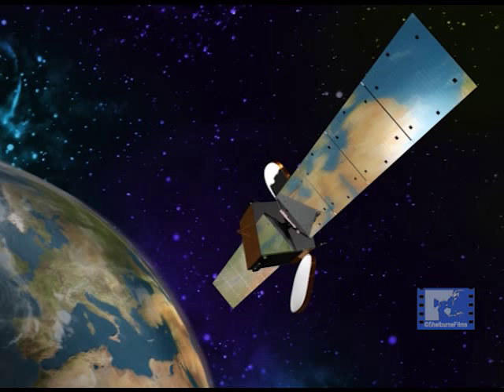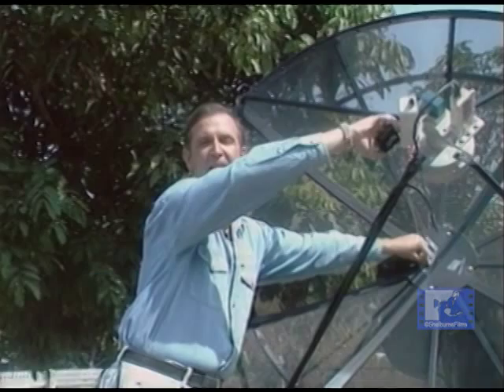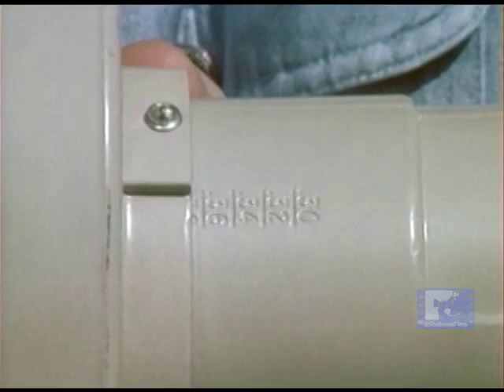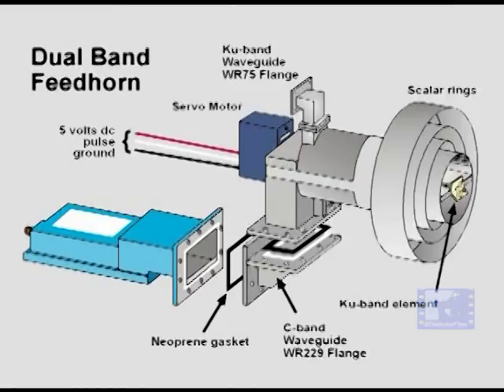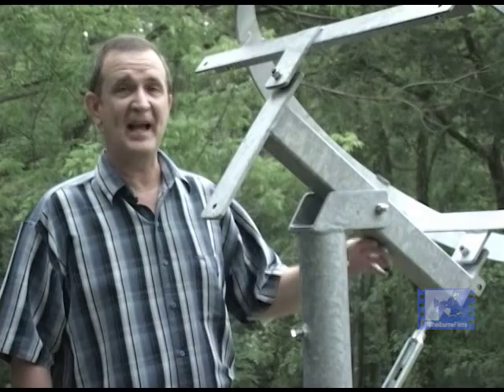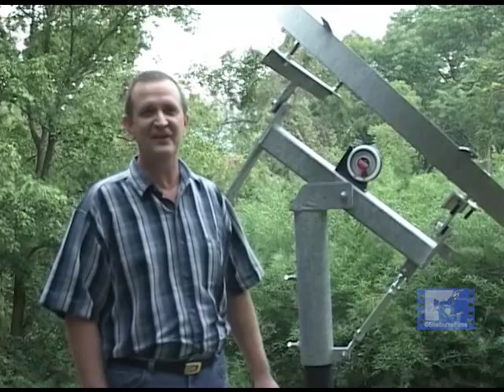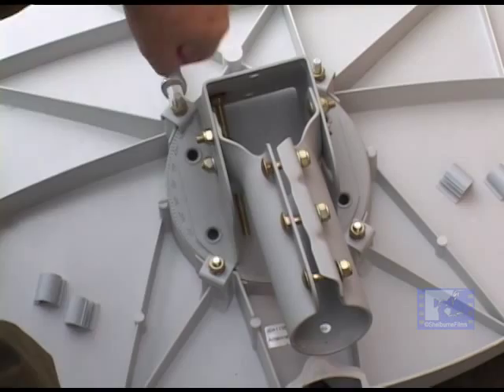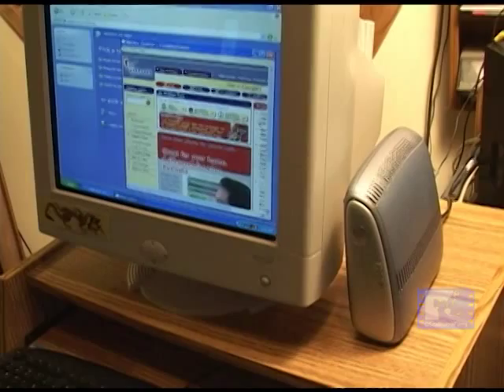Satellite Installations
How to install satellite ground stations, both large and small TVRO antennas as well as 2-way broadband internet dishes.  From site check and locating the satellite arc, all the way through each step needed to lock onto a geostationary satellite.